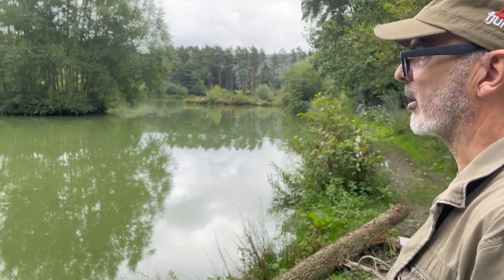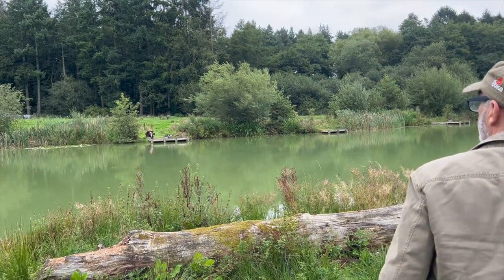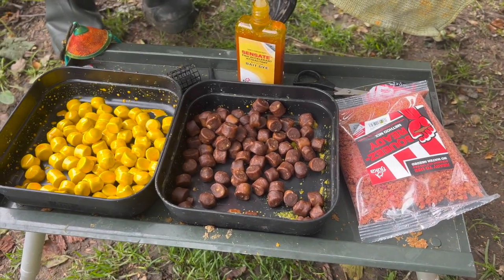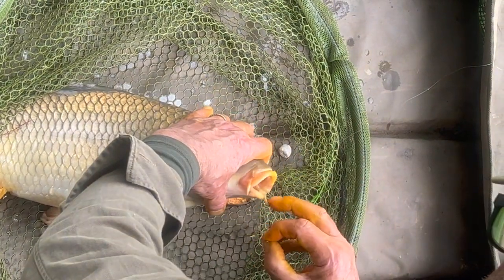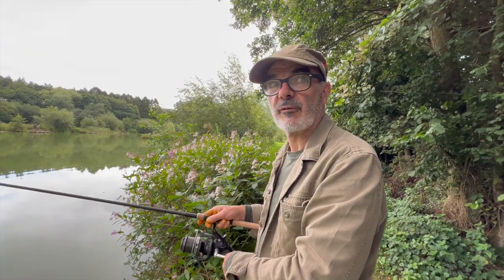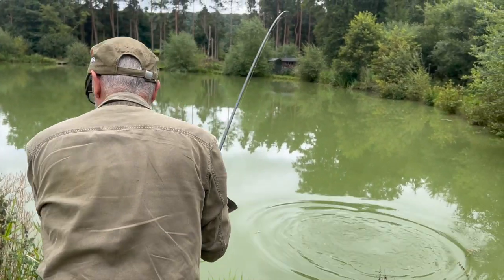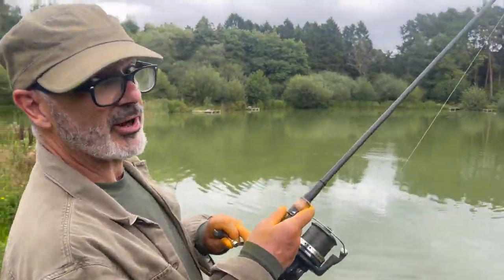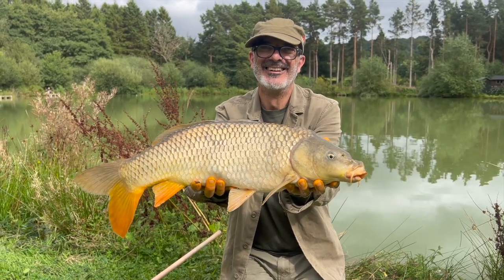Instant Carping from the moment you rock up | The David Preston Vlog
David targets a secluded lake rumoured to hide giant carp and sturgeon  - how does he scope it out and what will he catch?